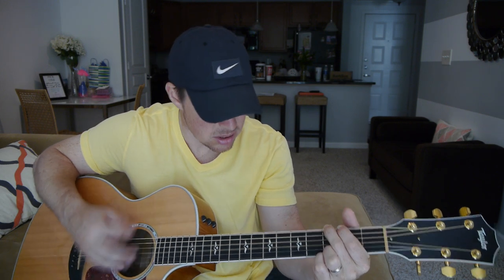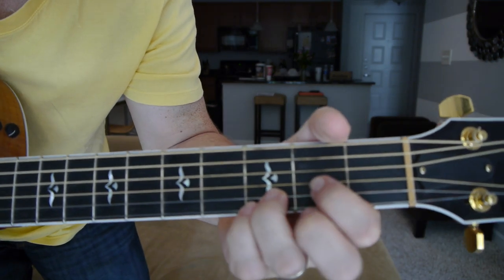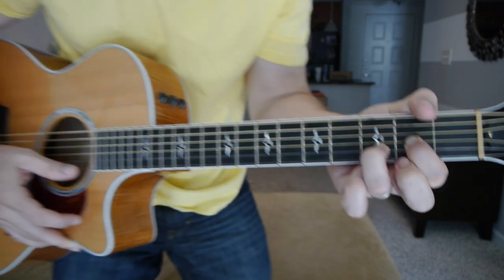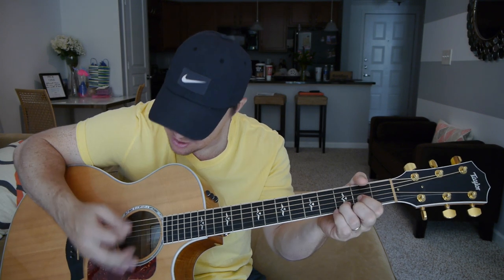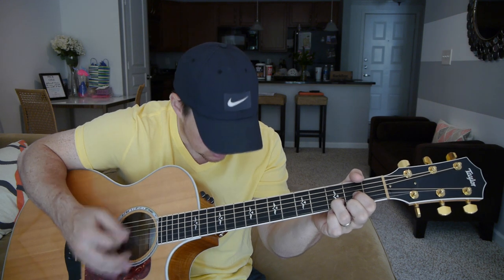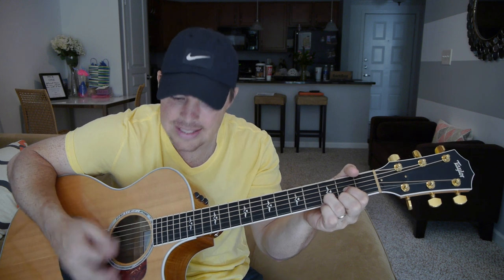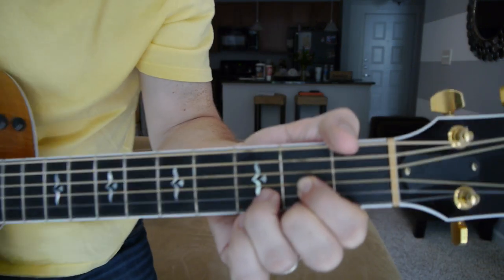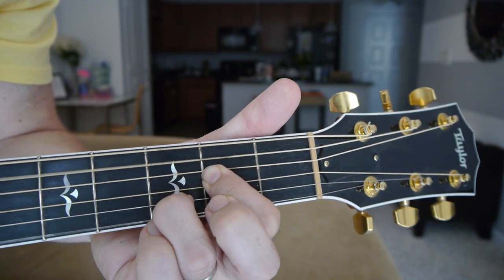Fishin' in the Dark - Nitty Gritty Dirt Band (instructional / chords)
Fishin' in the Dark by the Nitty Gritty Dirt Band is one of my all time favorites. I love the simplicity of the song with the catchy lyrics and rhythm. With 3 simple chords you can play this song today! for all my tutorials.

God bless!
Matt